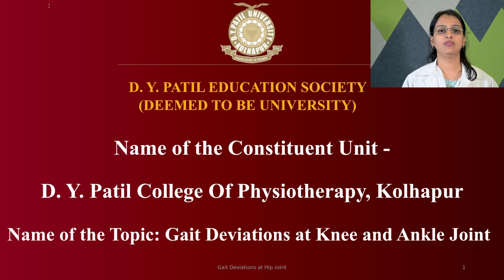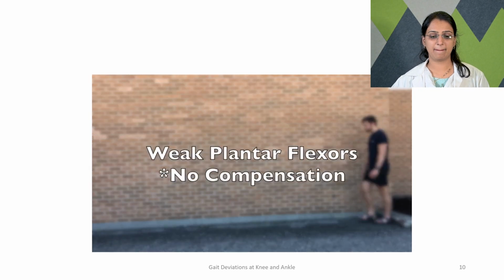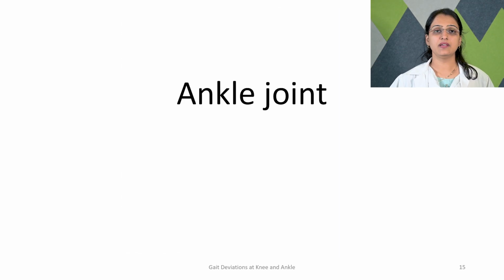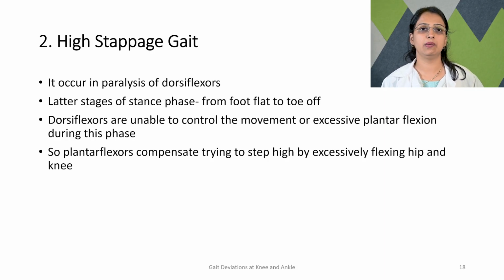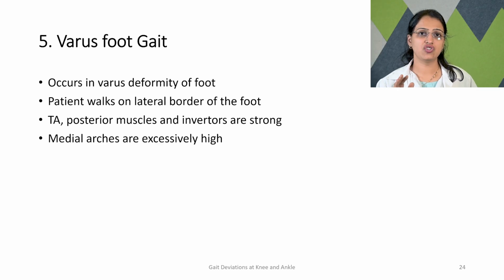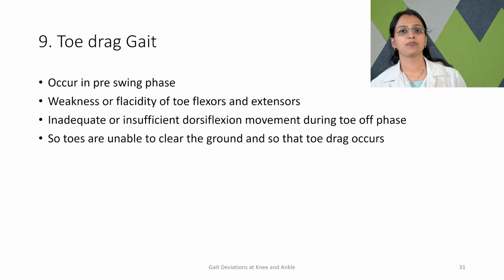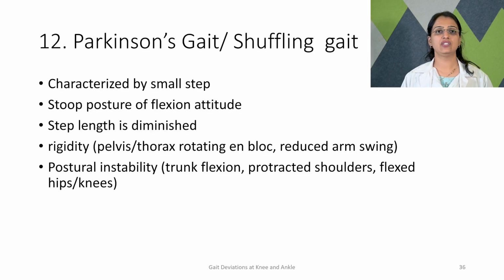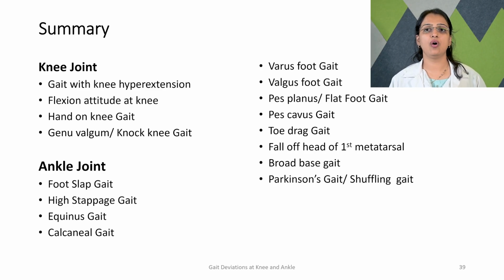Gait Deviations at Knee & Ankle Joint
Dr.  Umiya Pathan
Associate professor
D. Y. Patil College of Physiotherapy